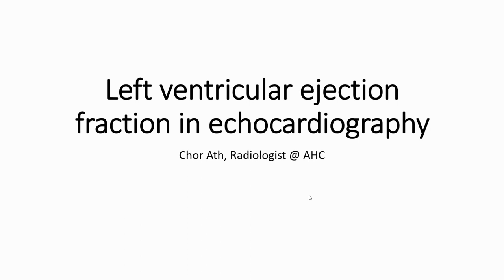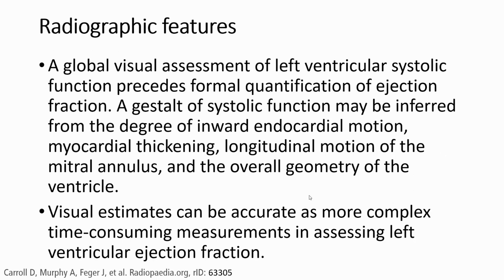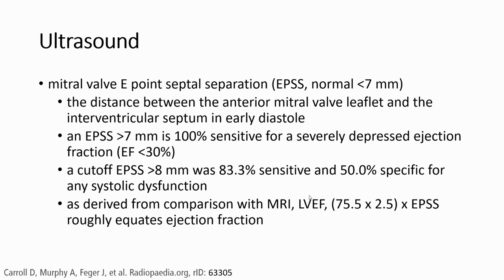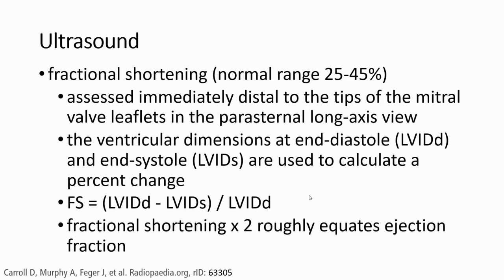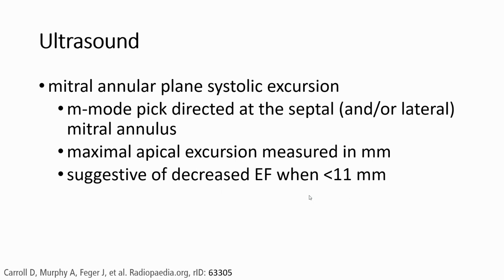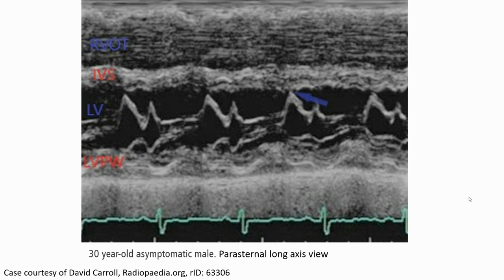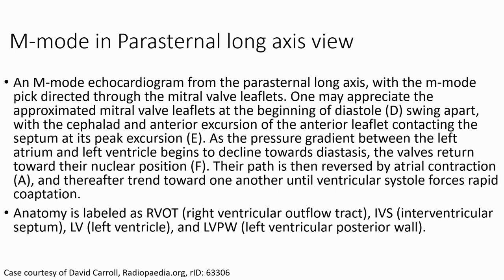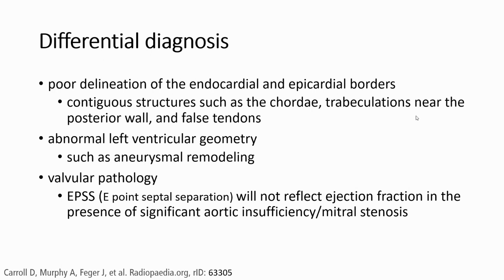Left ventricular ejection fraction in echocardiography